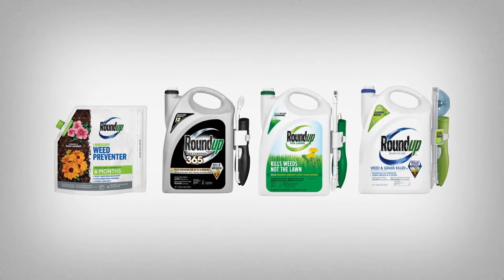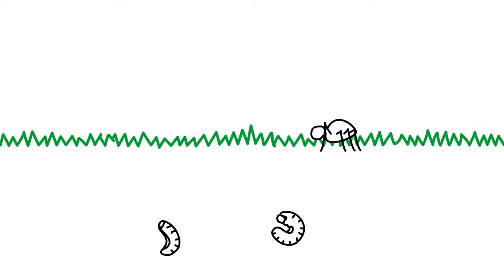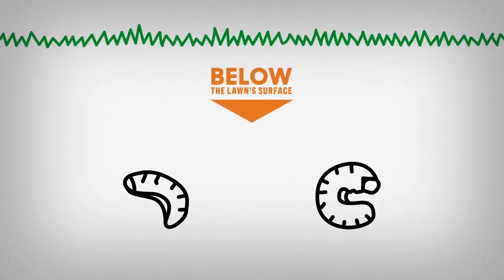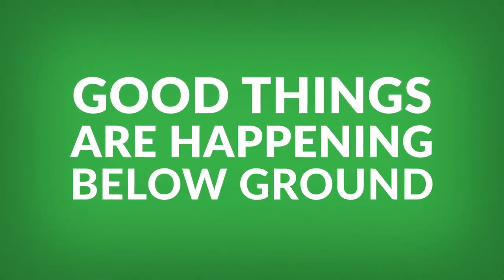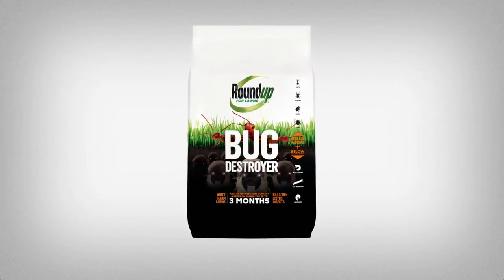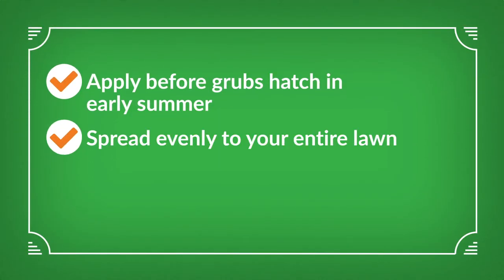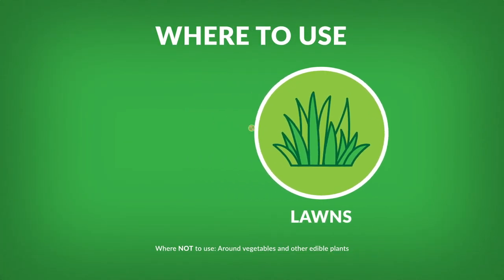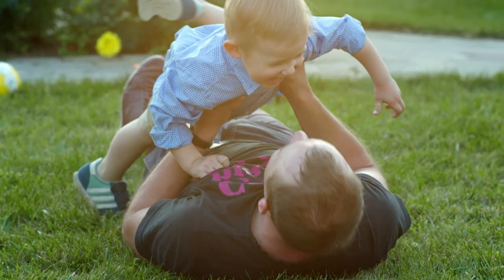How to Kill Insects Above & Below Ground With Roundup For Lawns Bug Destroyer